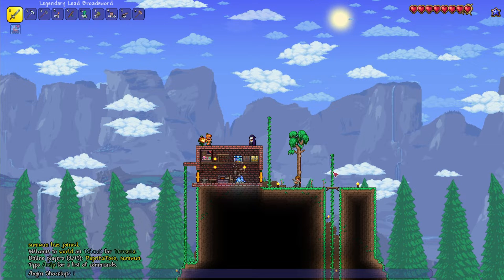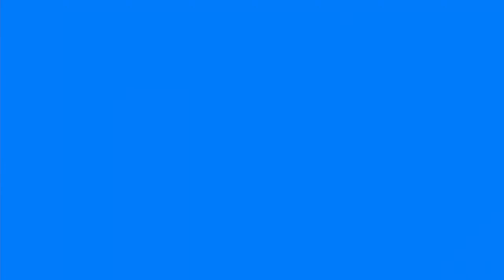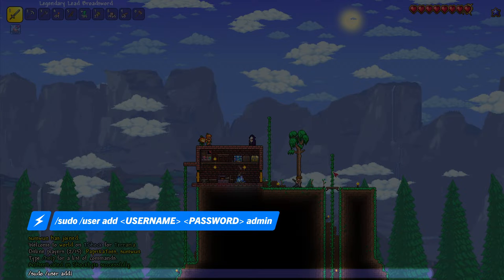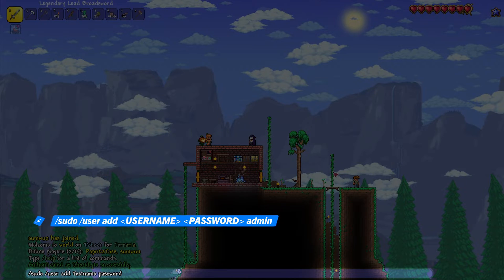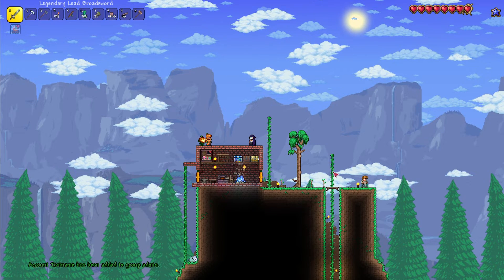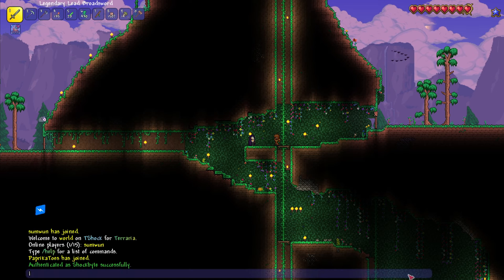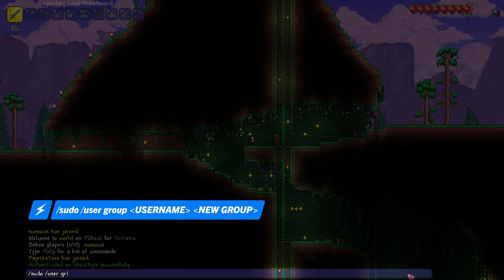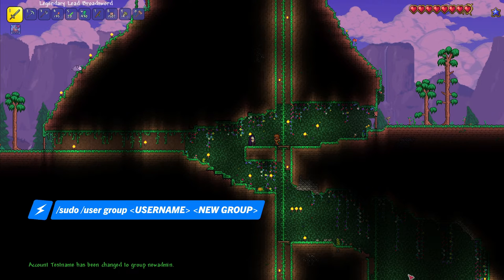How to Add a New Admin User on your tShock Terraria Server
CHAPTERS:
00:00 - Intro
00:31 - Starting Requirements
01:01 - Adding a New Admin User
01:41 - Changing an Existing User’s Group to Admin
02:24 - Outro